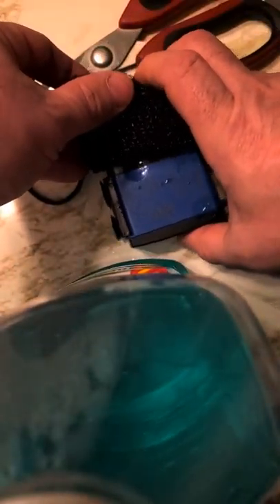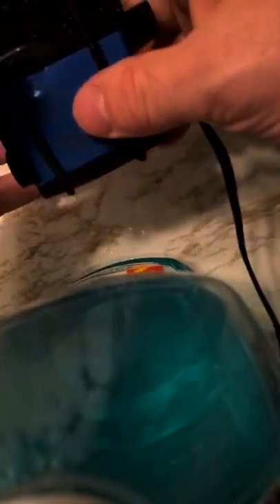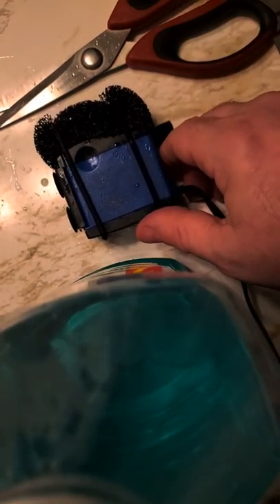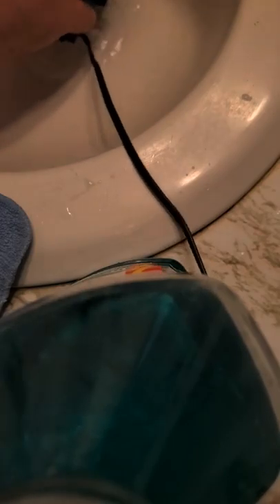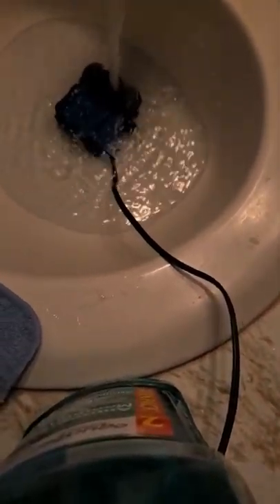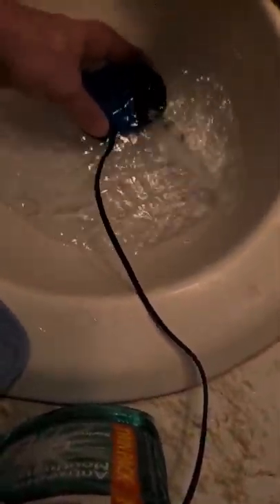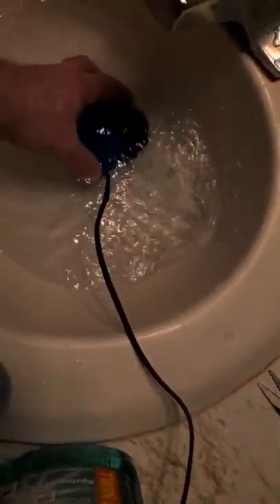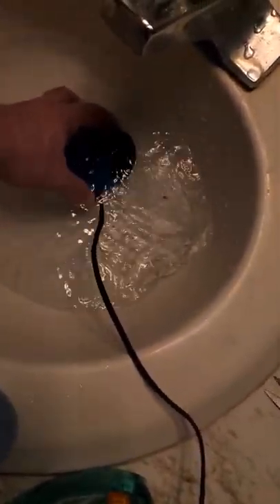Having issues with power head pump sucking small fish into inlet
Preventing power head pump from killing small fish